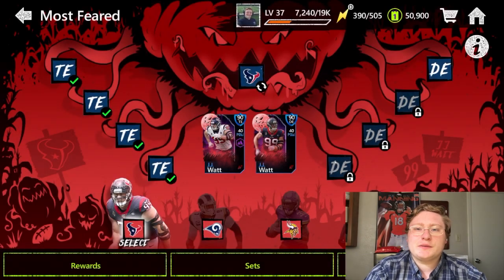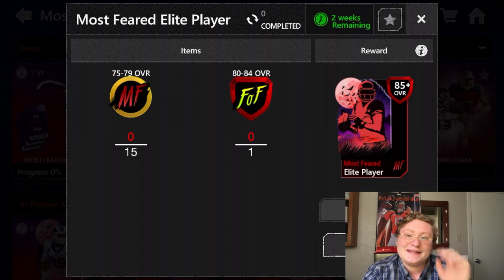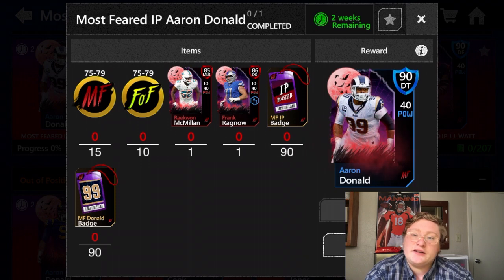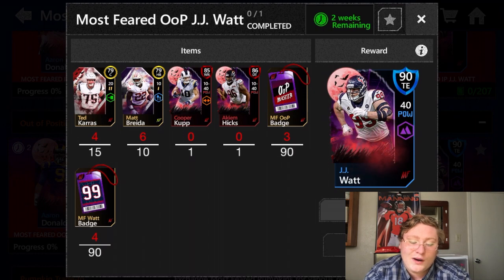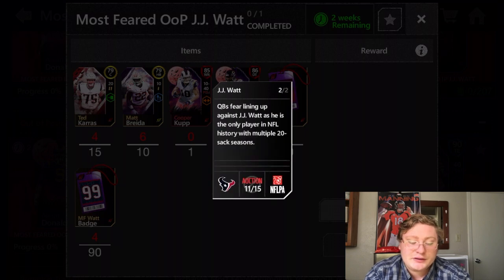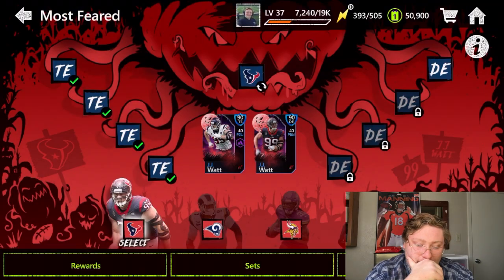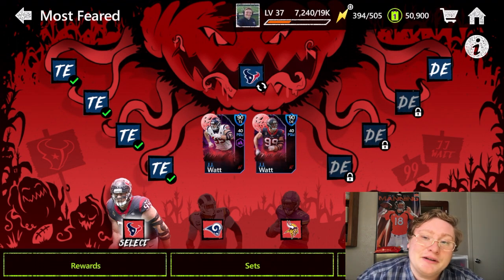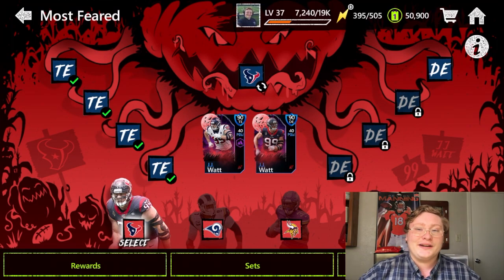MOST FEARED IS HERE! How to COMPLETE the Masters! (Madden Mobile 20)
Most Feared is finally here! In today's video, we take a look at what is required to complete the 90 overall diamond players, as well as looking over the other sets and requirements! Most Feared will be a TON of fun, and I look forward to grinding these events and adding a Most Feared Master or two to my lineup!